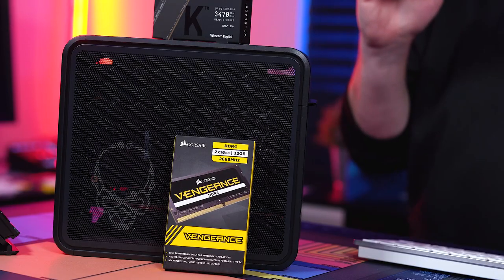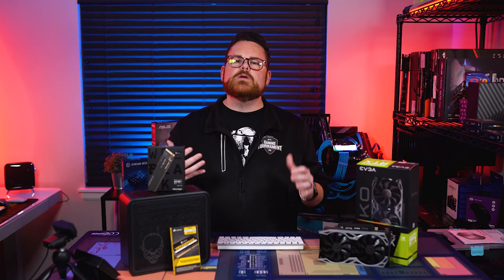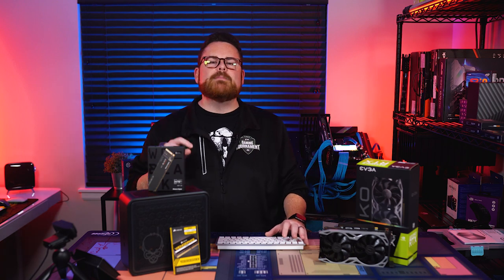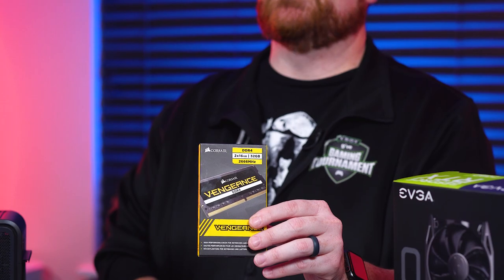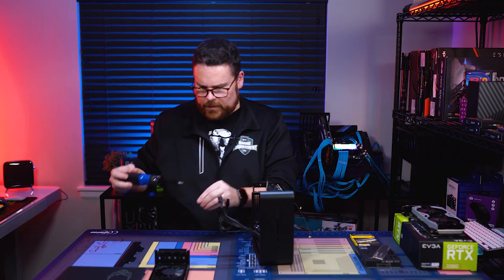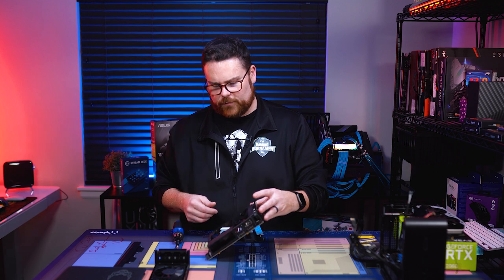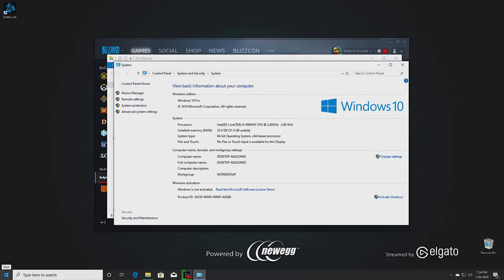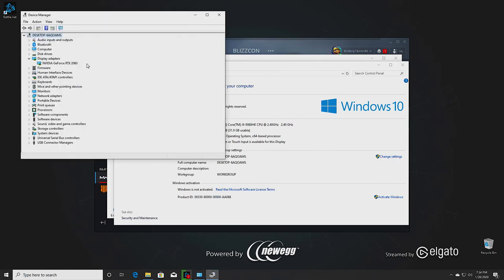Building the best Intel NUC gaming PC using the Intel Ghost Canyon NUC | Robeytech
We check out the Intel NUC 2020 edition by doing a Ghost Canyon NUC Build. This is a great Mini PC 2020 edition as we break it down and show you how to put it together showing the NUC 9 Extreme Compute Element in detail! We here at Robeytech build out the ultimate Ghost Canyon NUC from Intel the NUC9i9QNX debuted at CES2020. With the help of Western Digital, Corsair and EVGA we cram this little 5L case with the most power we can in this mini gaming PC build and walk you through the process!

0:00 - Introduction
1:14 - NUC9i9QNX Intro
4:18 - Component Overview
6:07 - NUC Breakdown
8:24 - NUC Compute Element Overview
9:01 - Build Montage
11:49 - Closing Thoughts

NUC9i9QNX - Not Released Yet

@Robeytech - Twitter
@Robeytech - Instagram
Facebook.com/Robeytech - Facebook
Twitch.tv/Robeytech - Twitch